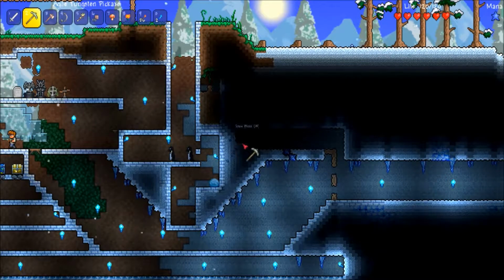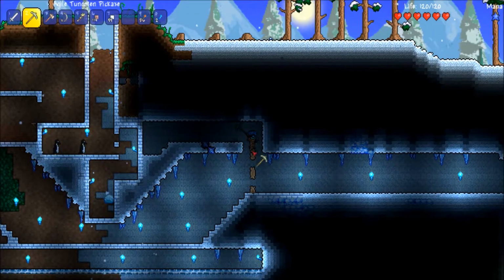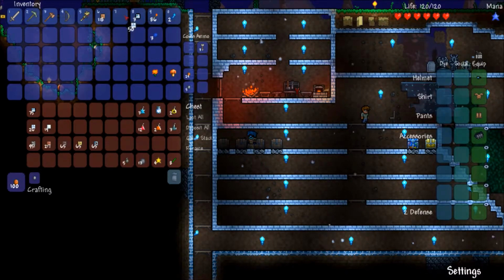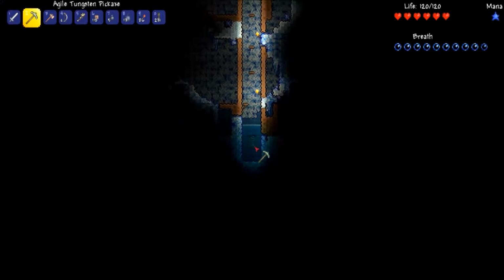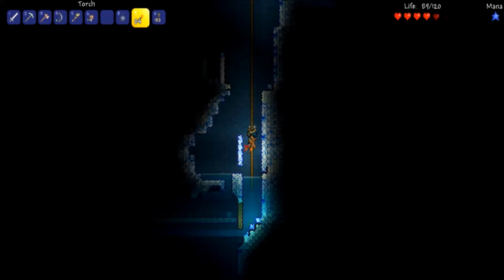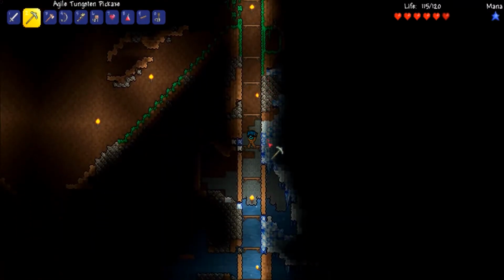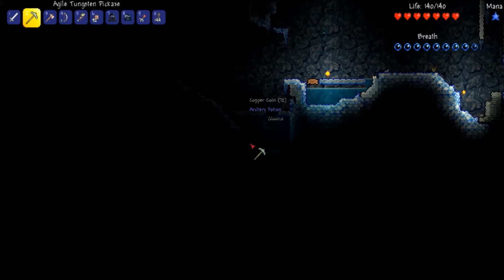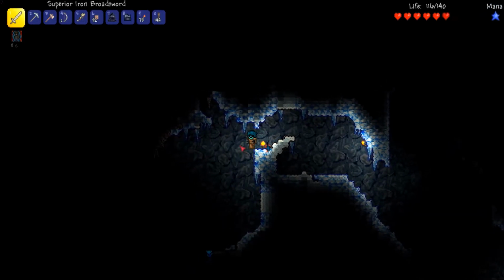Terraria | Day one | Eps. 1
Hey everyone, Today Im bring you some Terraria and it is a Adventure / Survival, So sit back and tie yourself down for a crazy ride. :P

Also i give a Big thanks to my bud Grim,
Also Check me out on Twitter For news and Updates: